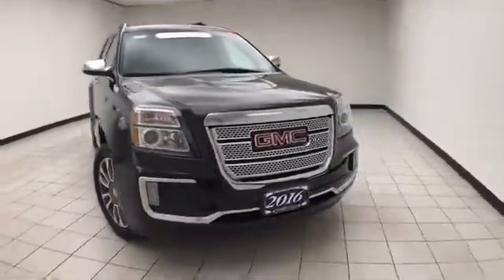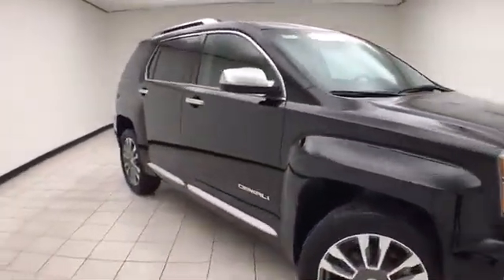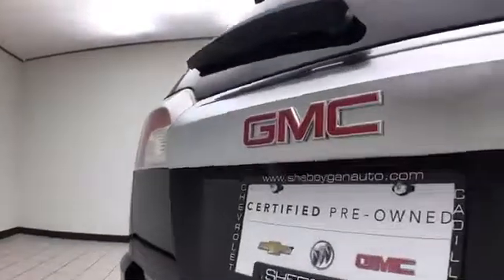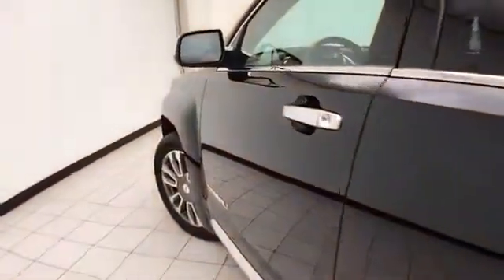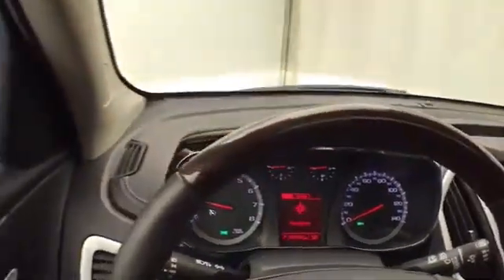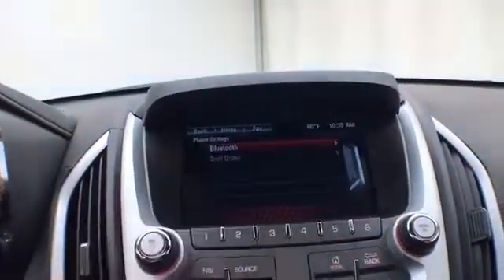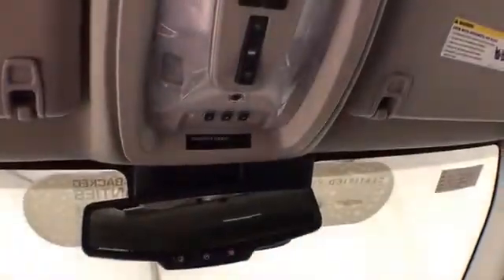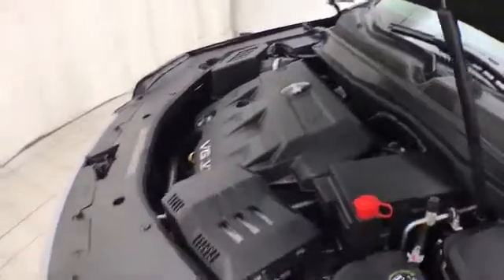Certified 2016 GMC Terrain Oshkosh WI Sheboygan, WI Z7103XX - SOLD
Year: 2016
Make: GMC
Model: Terrain
Trim: Denali
Engine: 6 Cyl. 3.6L
Transmission: Automatic
Color: Ebony Twilight Metallic
Interior: Jet Black
Mileage: 5144
Stock #: Z7103XX
VIN: 2GKFLVE32G6179844
Ebony Twilight Metallic 2016 GMC Terrain Denali ** ONE OWNER **, ** ACCIDENT FREE TITLE **, ** NAVIGATION **, ** BACK-UP CAMERA **, ** LEATHER SEATING **, ** 2 SETS OF KEYS **, ** SUNROOF/MOONROOF **, ** BLUETOOTH READY **, ** AWD **, ** MP3 READY **, ** LOW LOW MILES **, +GM CERTIFIED+, 4-Spoke Leather-Wrapped w/Wood Steering Wheel, 8-Way Power Driver Seat Adjuster, 8-Way Power Passenger Seat Adjuster, Driver Alert Package I, Driver Alert Package II, Forward Collision Alert & Lane Departure Warning, Heated Driver & Front Passenger Seats, Illuminated Front Sill Plates, Intellilink w/Bluetooth, Memory seat, Pioneer Premium 8-Speaker System, Power Programmable Rear Liftgate, Preferred Equipment Group 5SA, Radio: Color Touch AM/FM Stereo, Radio: Color Touch AM/FM Stereo w/Navigation, Rear Cross-Traffic Alert, Rear Park Assist, Remote Vehicle Start, Side Blind Zone Alert, SiriusXM Satellite Radio, Universal Home Remote, Wheels: 19' x 7' Denali-Specific (4). Certified. GMC Certified Pre-Owned Details:* Transferable Warranty* Powertrain Limited Warranty: 72 Month/100,000 Mile (whichever comes first) from original in-service date* Limited Warranty: 12 Month/12,000 Mile (whichever comes first) from certified purchase date* 172 Point Inspection* Warranty Deductible: $0* Vehicle History* Roadside Assistance* 24 months/24,000 miles (whichever comes first) CPO Scheduled Maintenance Plan and 3 days/150 miles (whichever comes first) Vehicle Exchange ProgramOdometer is 16478 miles below market average!Three dealerships two locations, one goal to be your dealer! At Sheboygan Chevrolet Chrysler, we walk it, with pride! Our Sales personnel are non-commissioned, which means we pay their wages, not you! Sheboygan Chevrolet Buick GMC Cadillac in Sheboygan, WI, also serving Green Bay, Wausau, Madison, WI and Milwaukee, Appleton, WI, is proud to be an automotive leader in our area. Since opening our doors, Sheboygan Chevrolet

Address:
3400 South Business Drive